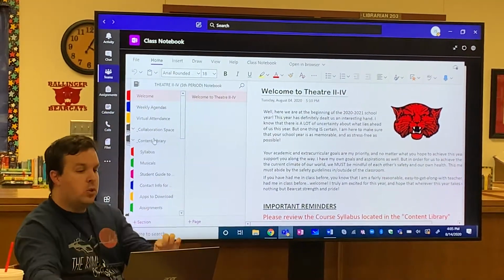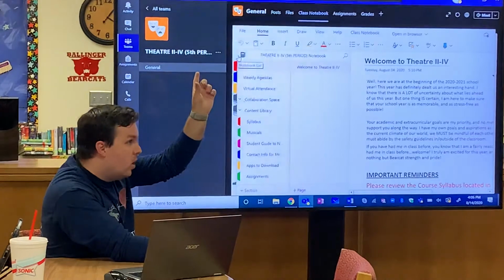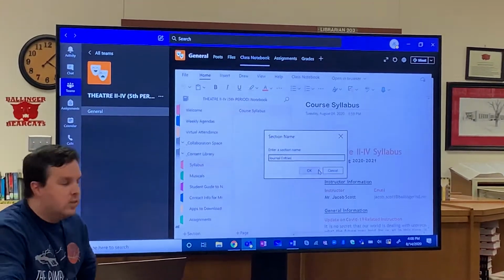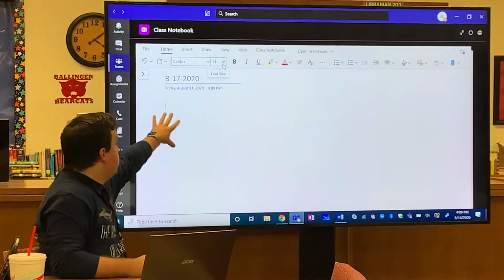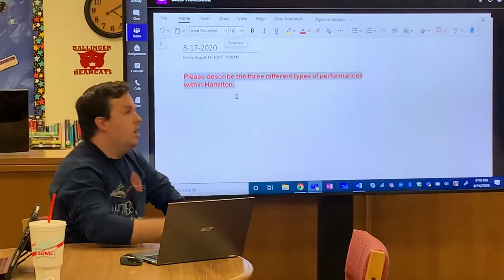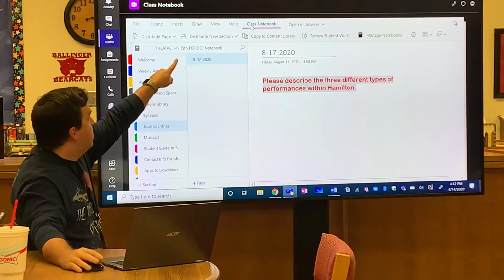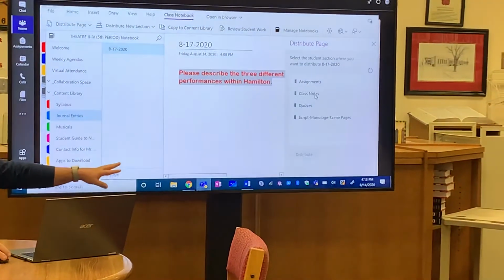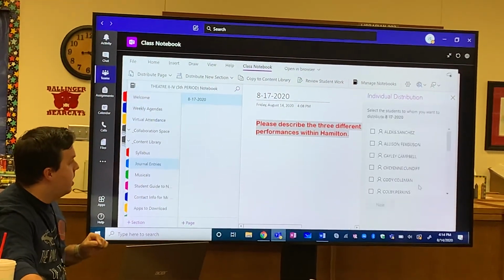How to set up journal/notes in notebook